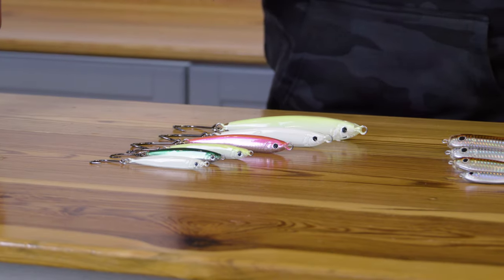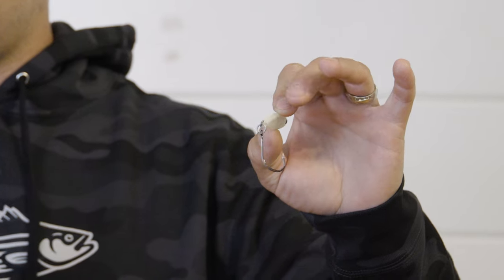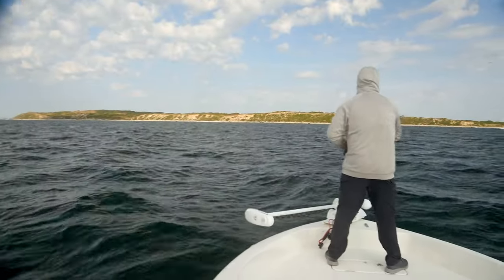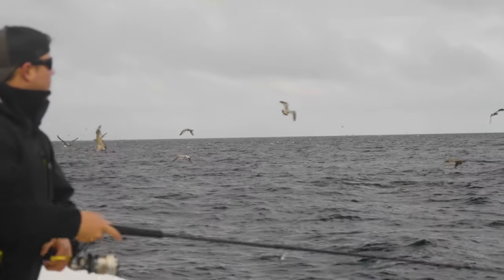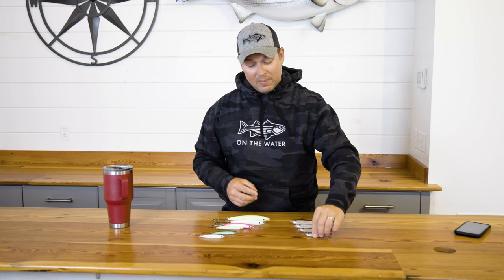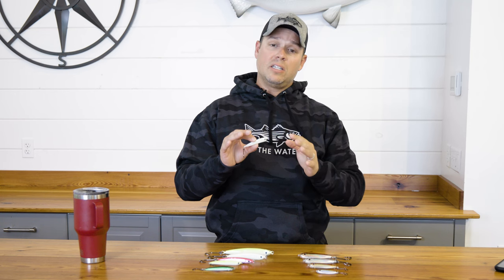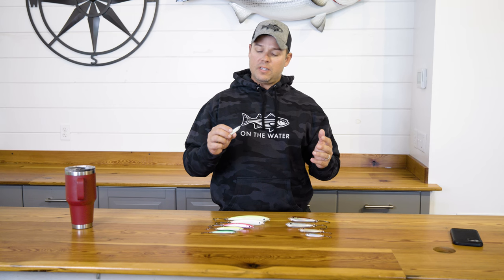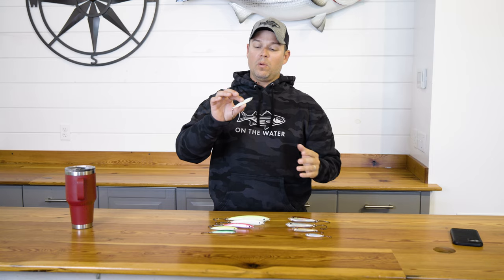Featured Lure: The JoeBaggs Resin Jig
On The Water editor Jimmy Fee gives an overview of the JoeBaggs Resin Jig lineup, an epoxy-style jig modeled after the classic albie lure, the Maria Jig.

Jimmy describes the features of these jigs, how they've evolved since the Maria Jig was discontinued in the late 2000s, and how the Resin Jig has applications beyond albie season, to stripers, sea bass, and bluefin tuna.

We also look at the Peanut Resin Jig, a deeper-bodied epoxy jig intended to imitate peanut bunker and butterfish.